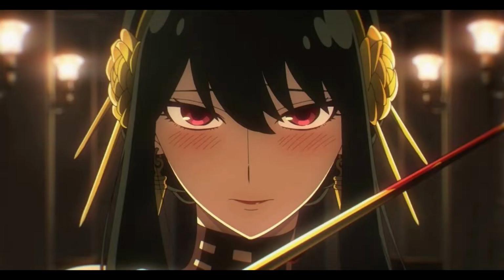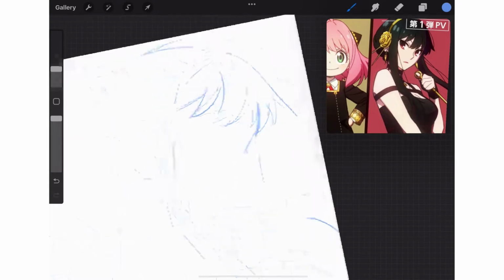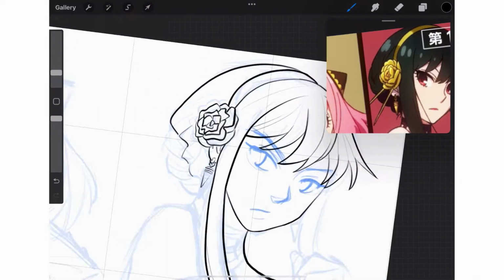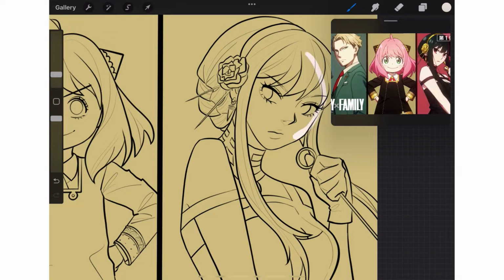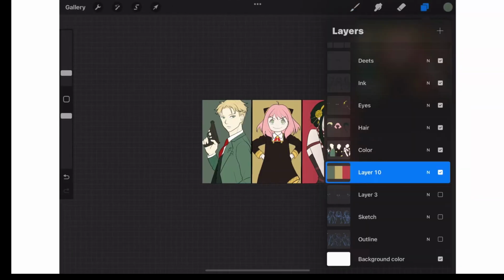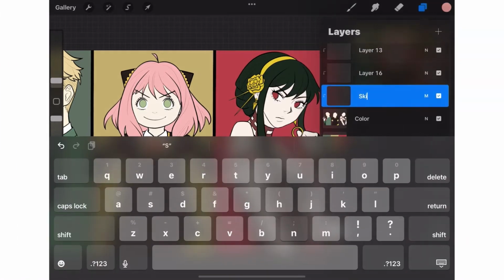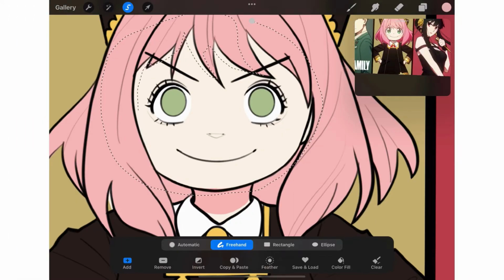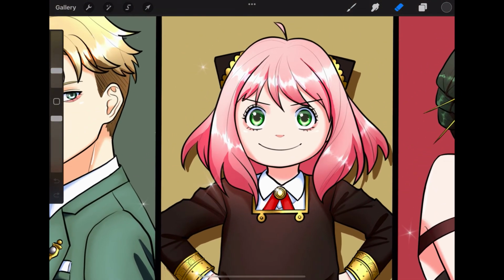SPY X FAMILY- DRAWING PROCESS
I noticed there was a lot of rave about Spy X Family so I decided to see how good it was for myself. It was actually a really good anime and I can't wait for the next episodes!

I love the Forger family and their unique personalities so I drew them as best as I could. This drawing took me a lot longer than I thought it would, but it was very much worth it. :D

Tools Used:
iPad Pro
Procreate Pencil
Procreate App
Canva
MOVO
Offeo